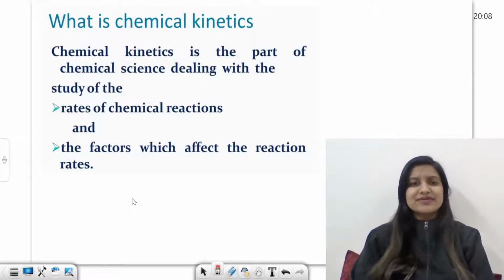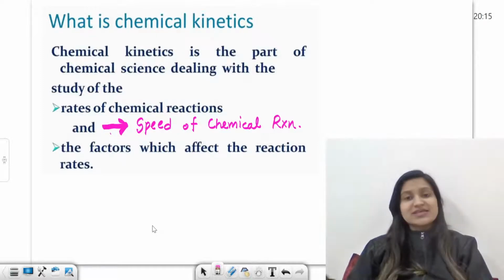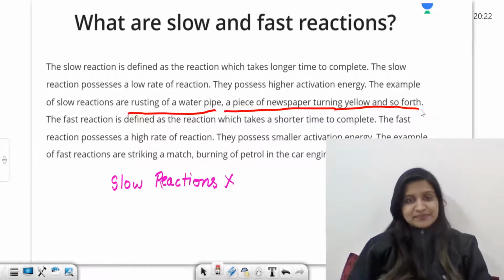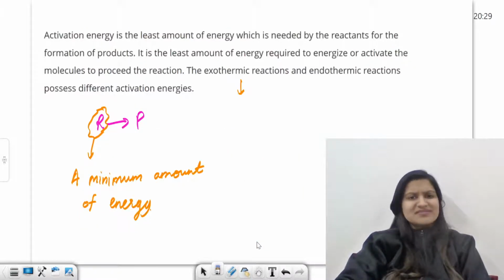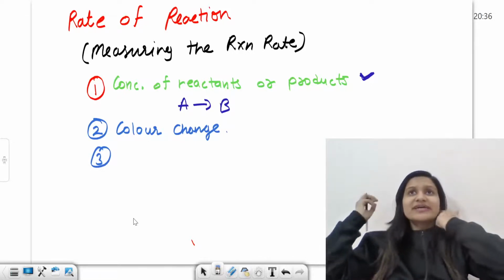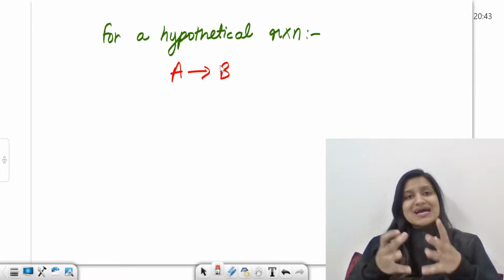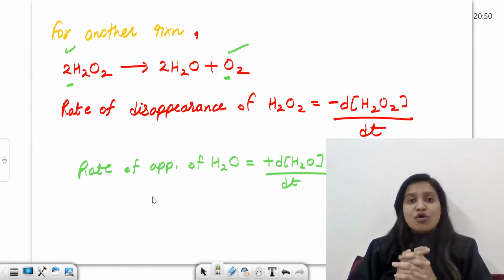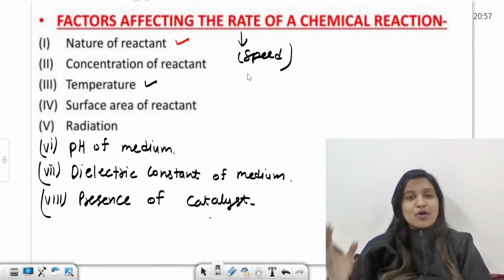Introduction To Chemical Kinetics | L1 | ISC Class 12 Chemistry Chapter 4 | Kirti Mam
In this video, Kirti Sharma, your Chemistry educator will shed some light on Introduction To Chemical Kinetics | L1 | ISC Class 12 Chemistry Chapter 4 | ISC Class 12 on the ISCE and ISC YouTube channel. Unacademy aims at paving a strong foundation for students.

About Educator – English Educator On Unacademy | B.A. Psychology | 5 Years Of Teaching Experience | Mentored 10000+ Students Across The Globe

1. Learn from your favorite educators
2. Dedicated Doubt solving sessions
3. One Subscription, Unlimited Access to Live Online Classes and Videos
4. Real-time interaction with best-in-class educators
5. You can ask doubts in live online classes
6. Download the videos & watch offline